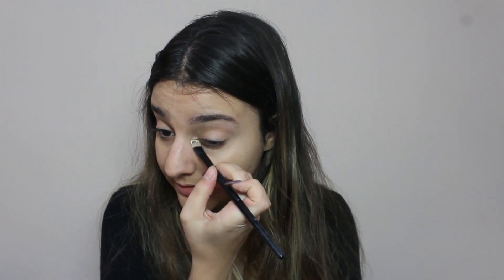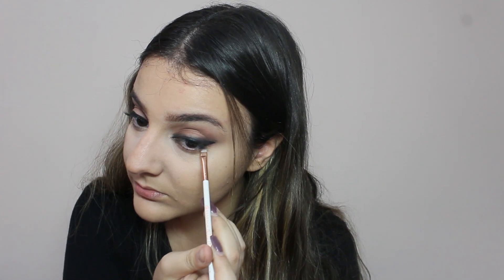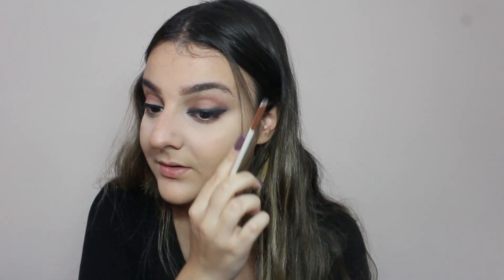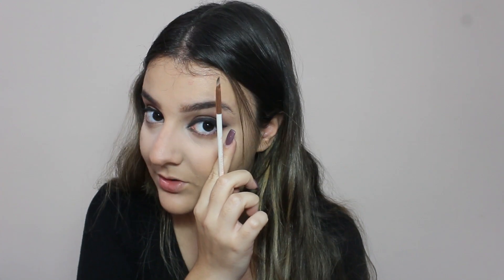Selena Gomez Performance AMAs 2019 Makeup look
Selena Gomez rocked the stage at the AMAs! I fell in love with her makeup look so I had to recreate it using only drugstore brands! Hope you enjoy it xoxo